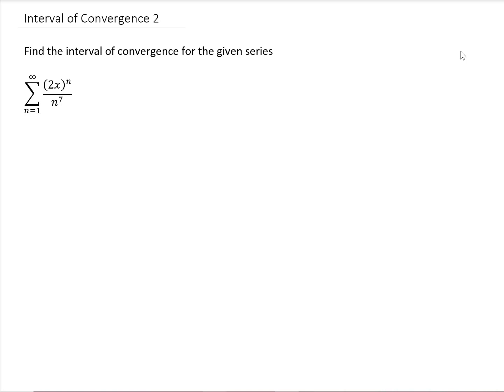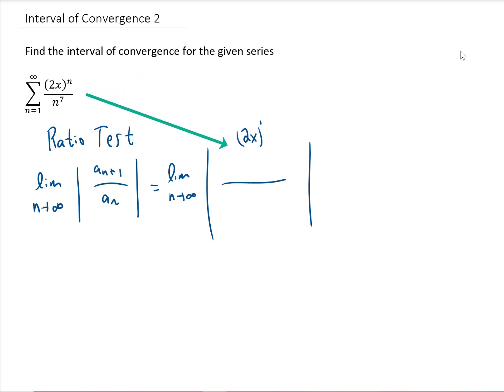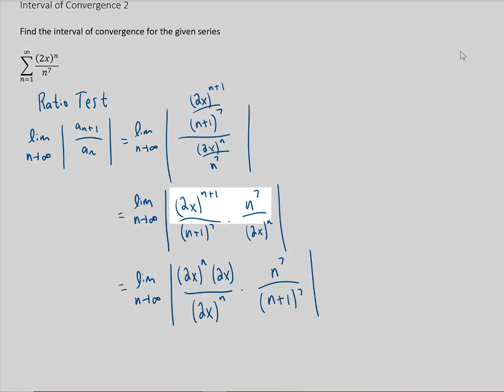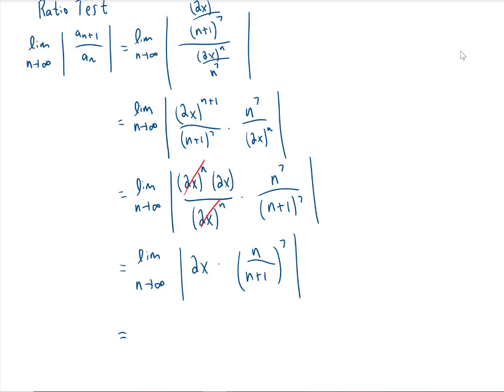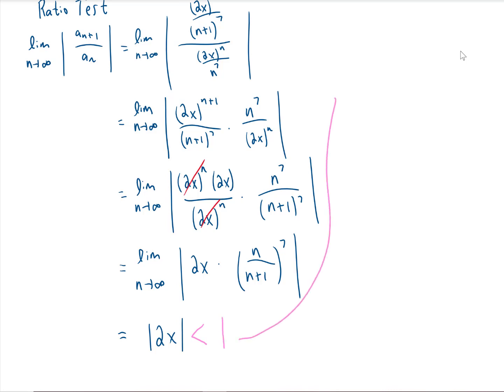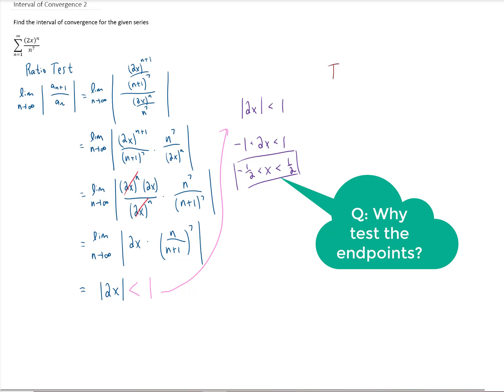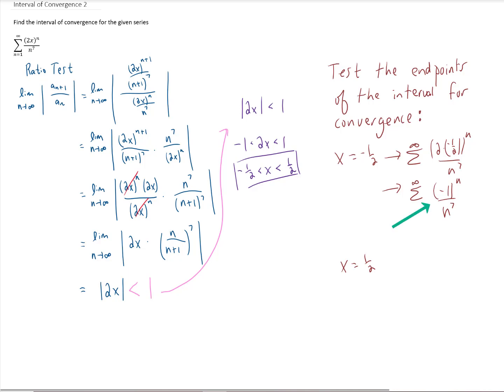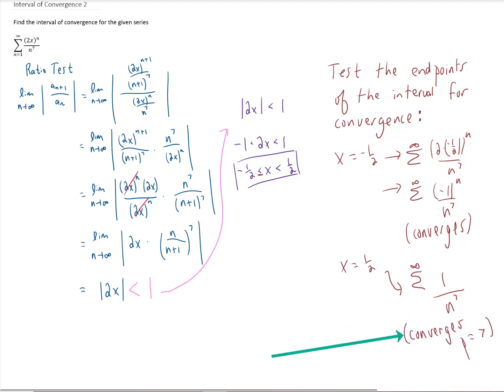Interval of Convergence 2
Find the interval of convergence for the given series

∑_(n=1)^∞ (2x)^n/n^7

This is a pretty common Calculus 2 problem that uses the ratio test (or the root test) to complete.